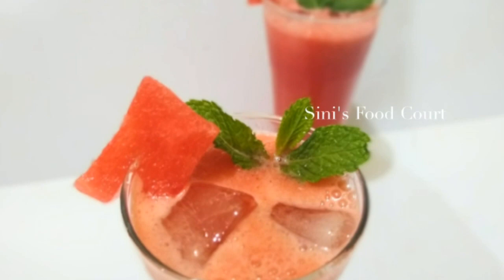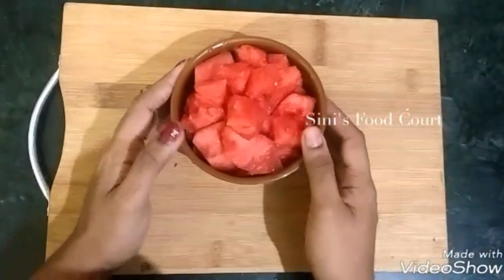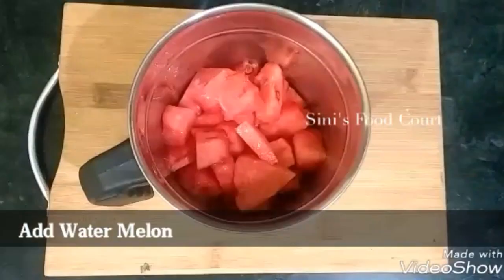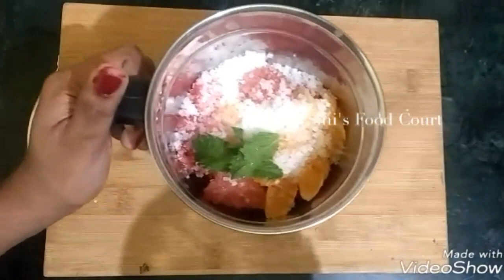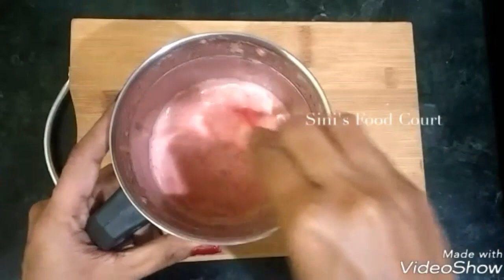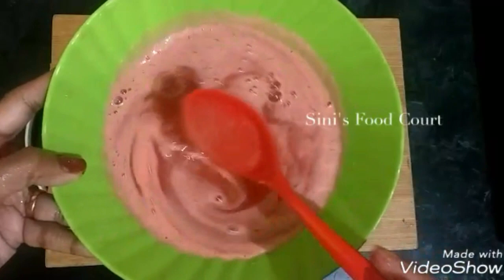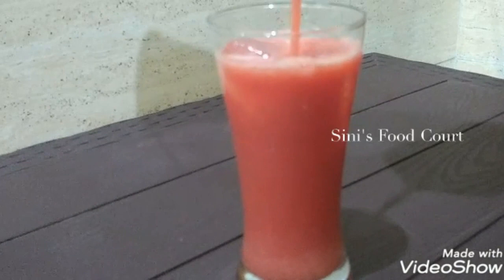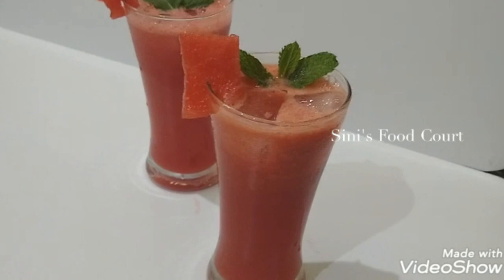വത്തക്ക ജ്യൂസ്‌ ഇതുപോലെ ഉണ്ടാക്കി നോക്കൂ | Ifthar Special Juice | Water Melon Punch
Hai Friends,

Today I'm sharing the recipe of Easy and Tasty Summer Drink... Special Water Melon Juice Recipe...

Thanks..😃😃